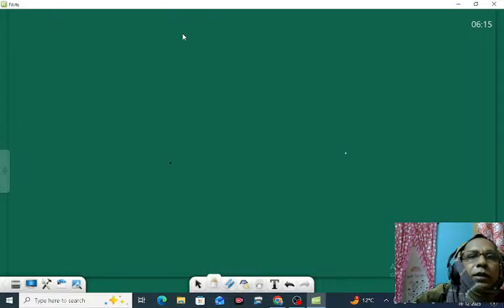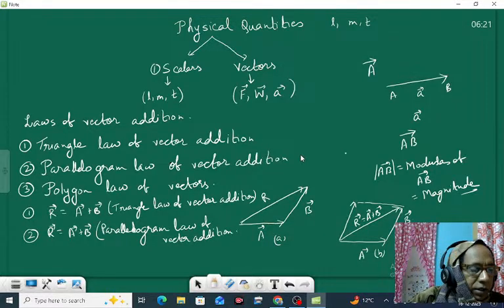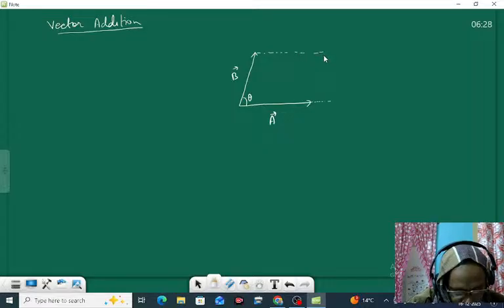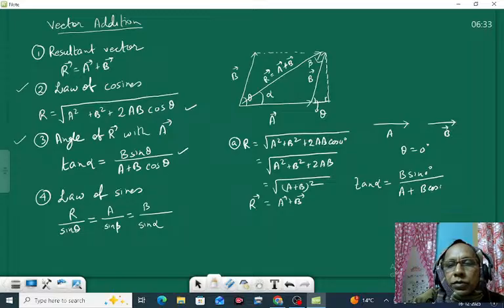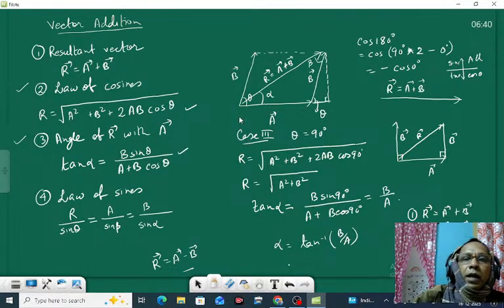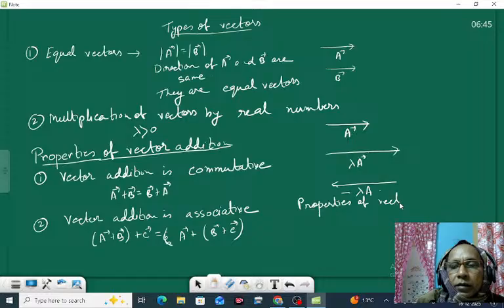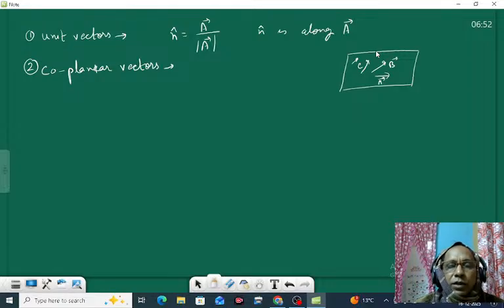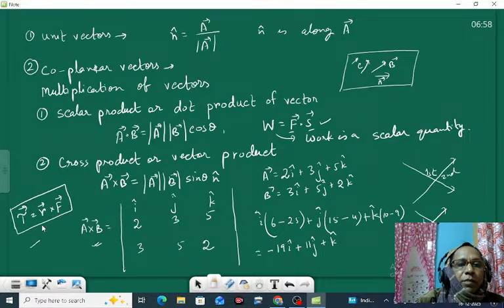CLASS11,PHYSICS,VECTOR ADDITION,SUBTRACTION,AND MULTIPLICATION ,NCERT,CBSE,ICSE